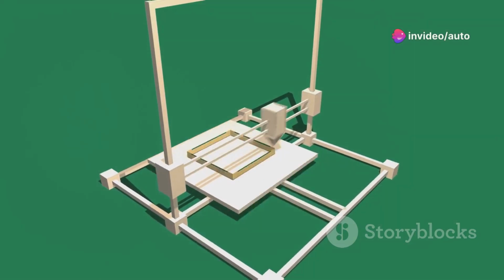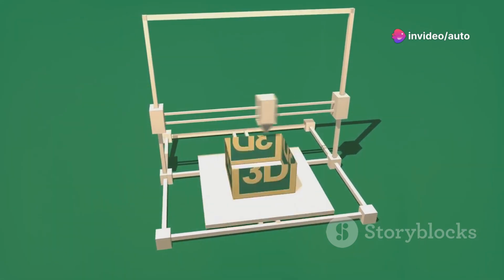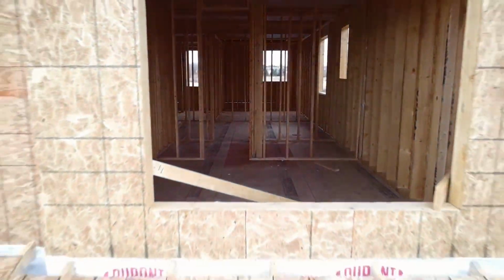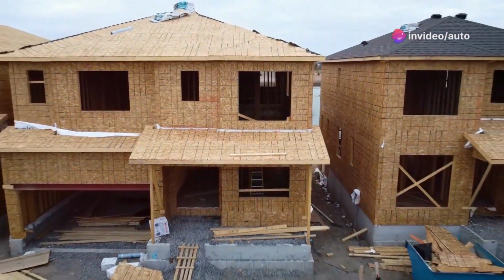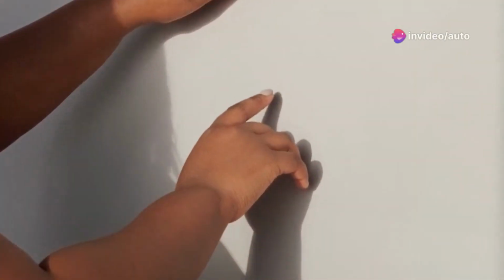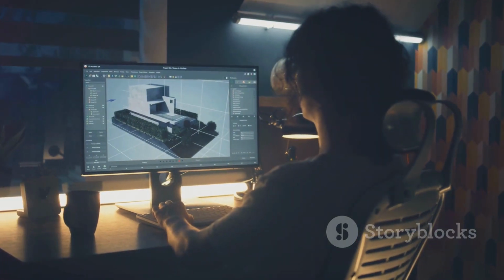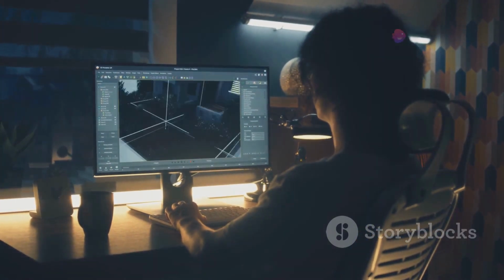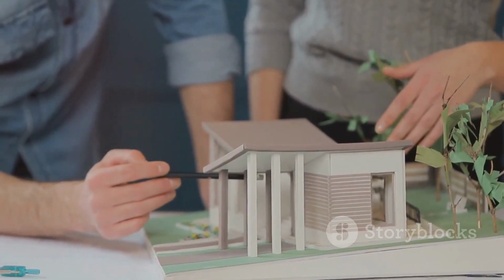SketchUp Simplified: Design Your Dream Home!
SketchUp is a user-friendly 3D modeling software that empowers you to design your dream home with ease. Whether you're an aspiring architect, a hobbyist, or a homeowner looking to remodel, SketchUp provides the tools and features needed to bring your vision to life.

Getting Started

Download and Install SketchUp

Visit the SketchUp website and download the version that suits your needs. SketchUp Free is available online, while SketchUp Pro offers more advanced features.
Follow the installation instructions and launch the application.
Familiarize Yourself with the Interface

Toolbar: Contains essential tools such as select, draw, move, rotate, and scale.
Drawing Area: The workspace where you create your models.
Measurements Box: Displays dimensions and allows precise input.
Entity Info: Provides details about selected objects.
Basic Tools and Functions

Drawing Shapes

Line Tool (L): Draw straight lines. Click to start, move the cursor, and click again to end.
Rectangle Tool (R): Draw rectangles. Click to start, drag to define size, and click to finish.
Creating 3D Models

Push/Pull Tool (P): Extrude 2D shapes into 3D. Select the tool, click on a face, and drag to the desired height.
Move Tool (M): Move objects or faces. Select the tool, click on the object, and drag to move.
Rotate Tool (Q): Rotate objects around an axis. Select the tool, click to set the rotation point, and drag to rotate.
Modifying Models

Scale Tool (S): Resize objects. Select the tool, click on an object, and drag the handles to scale.
Offset Tool (F): Create parallel lines or shapes. Select the tool, click on a face, and drag to offset.
Advanced Features

Components and Groups

Components: Reusable objects. Create a component by selecting geometry, right-clicking, and choosing "Make Component."
Groups: Prevents geometry from merging with other geometry. Select objects, right-click, and choose "Make Group."
Layers and Tags

Organize your model by assigning objects to different layers or tags. Access the Layers/Tags panel and manage visibility.

Apply materials and textures to your model. Open the Materials panel, choose a material, and paint surfaces by clicking on them.
Tips for Designing Your Dream Home

Start with a Plan

Outline the basic floor plan using the drawing tools. Define walls, windows, doors, and essential spaces.
Build the Structure

Use the Push/Pull tool to extrude walls and create the basic structure. Add floors and ceilings as needed.
Detail Your Design

Add windows, doors, and furniture components. Utilize SketchUp's 3D Warehouse for pre-made models.
Refine and Render

Apply materials and textures to give a realistic look. Use rendering plugins or SketchUp's built-in styles to visualize your design.
Review and Iterate

Regularly review your model from different angles. Make adjustments to ensure your design meets your vision.
Conclusion

With SketchUp, designing your dream home becomes an enjoyable and rewarding experience. By mastering the basic tools and exploring advanced features, you can create detailed and precise models that reflect your unique style and preferences. Happy designing!